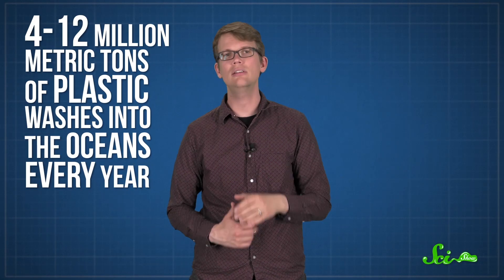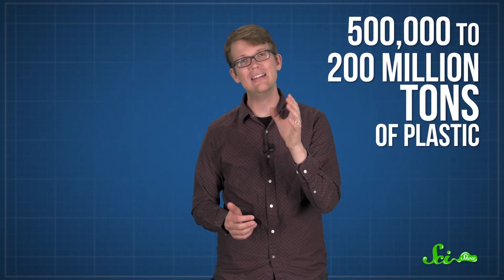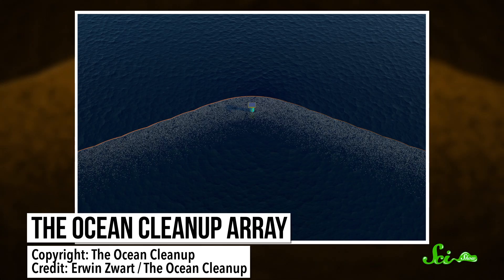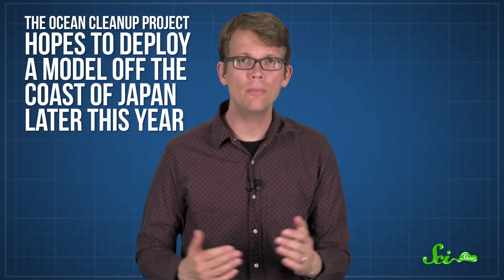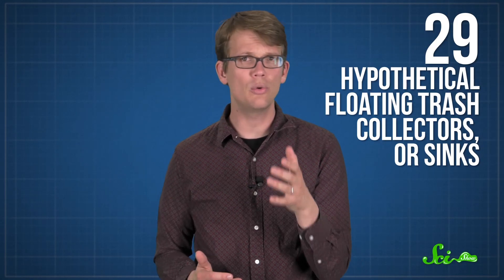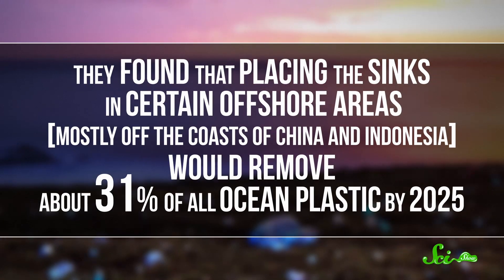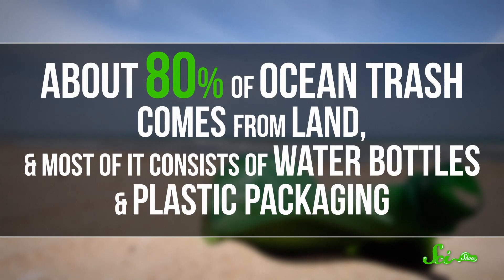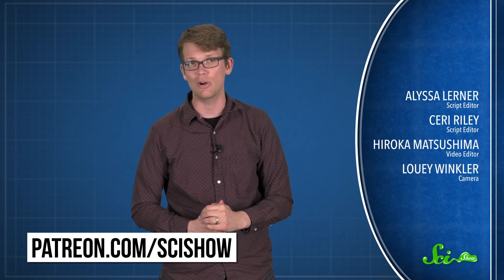How Can We Clean Up the Oceans?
Plastic is a huge problem in the oceans, but engineers and research groups are working on how to deal with it. Hank describes some of the leading proposed solutions.